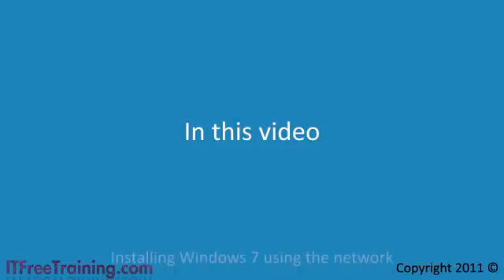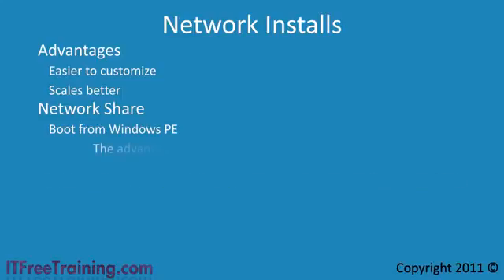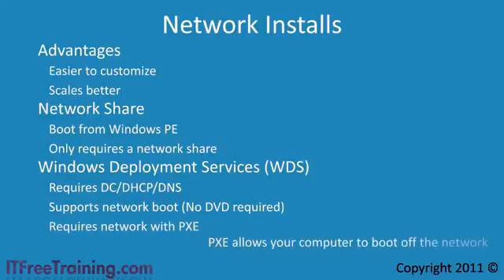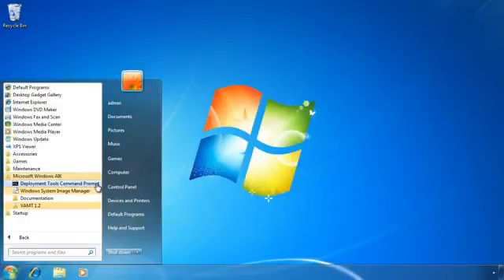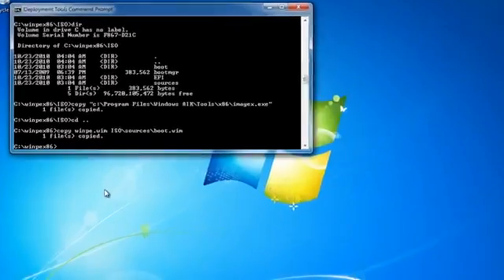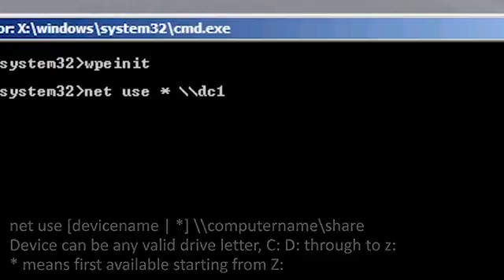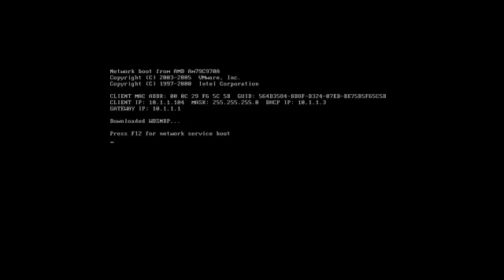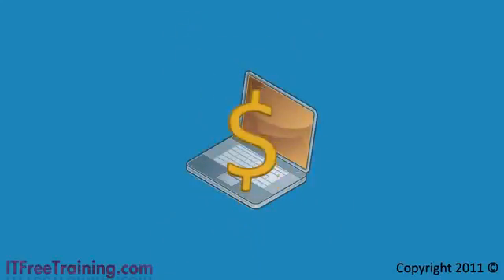Install Windows 7 from the network